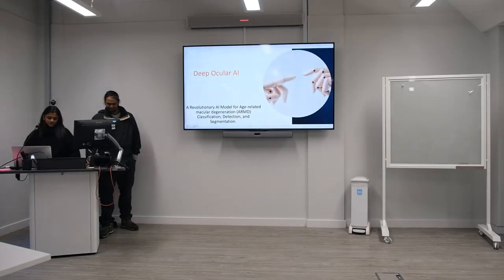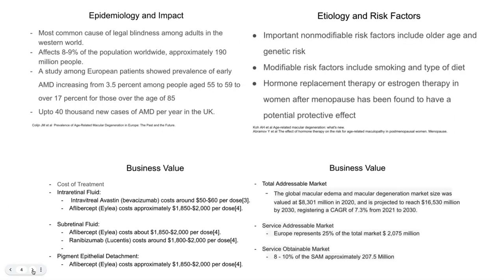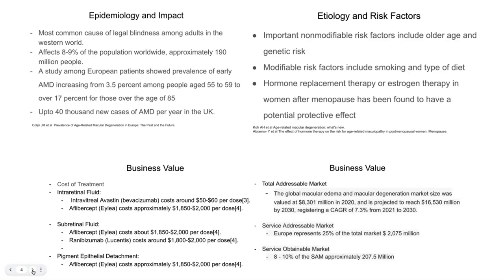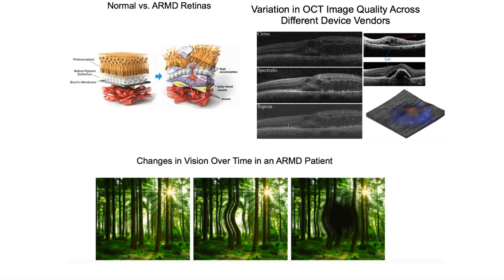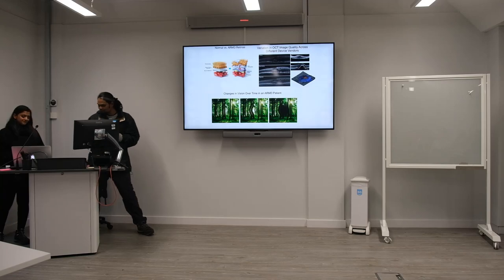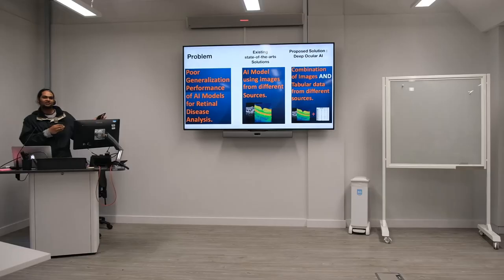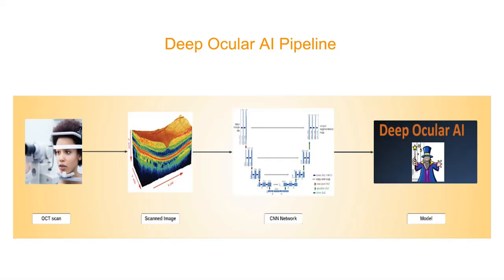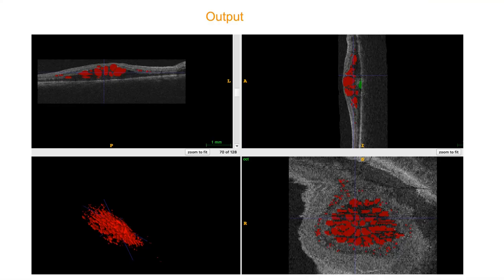NHS Hack Day #26 Presentations: Deep Ocular AI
Recording of the "Deep Ocular AI" presentation from NHS Hack Day #26 in London at Moorfields in February 2024.